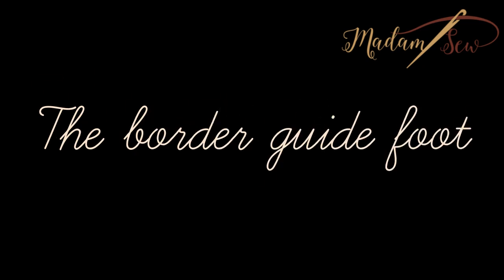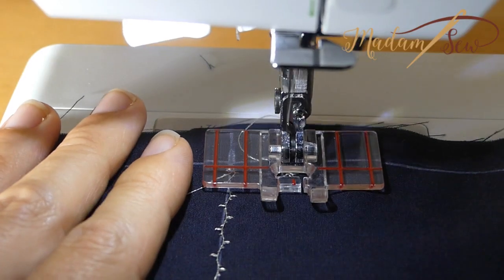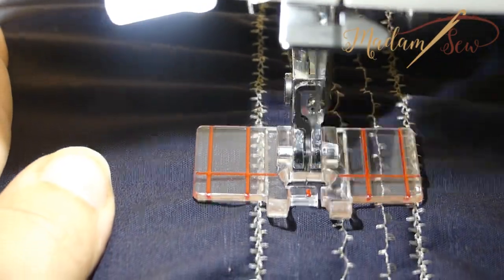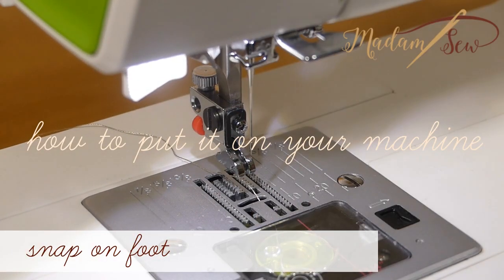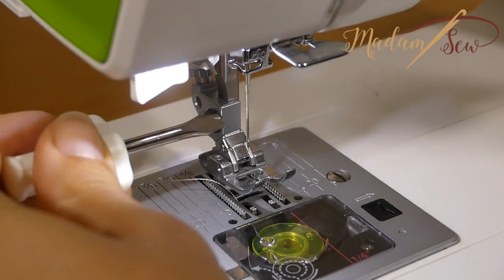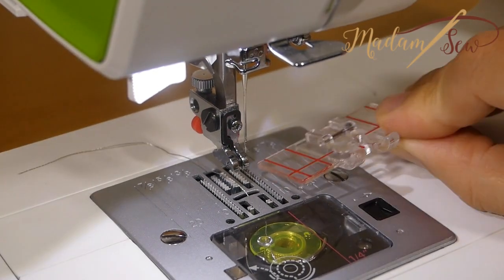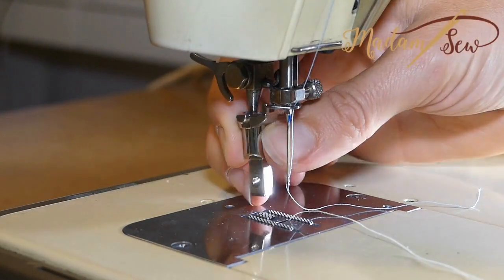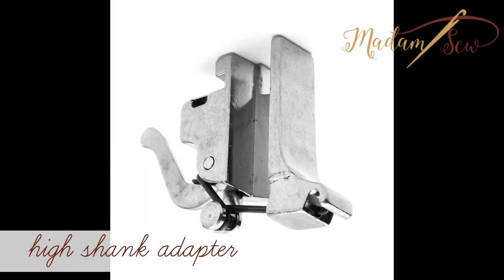Big 5 Presser Foot Set || #2 Border Guide Foot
The detailed blog post you can find on the MadamSew Sewing Blog